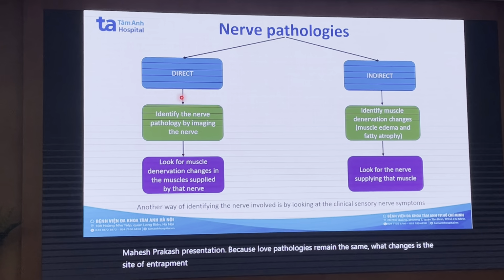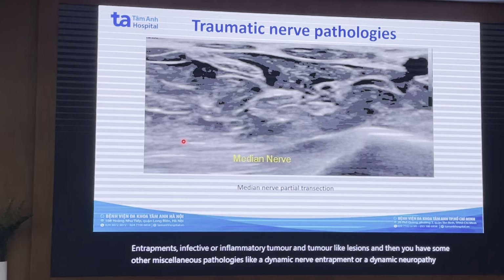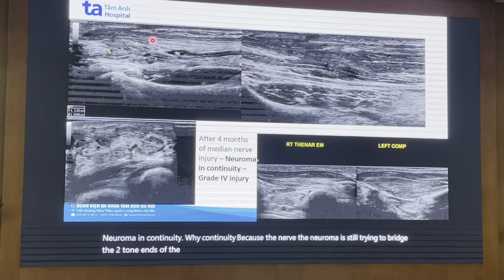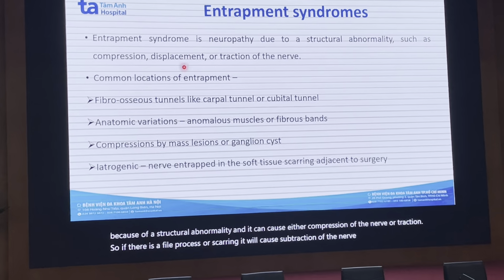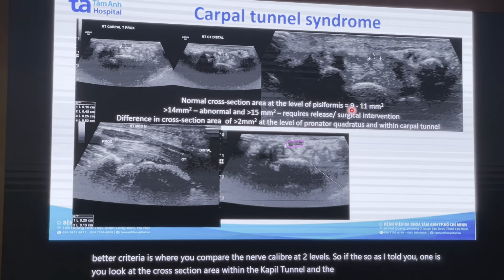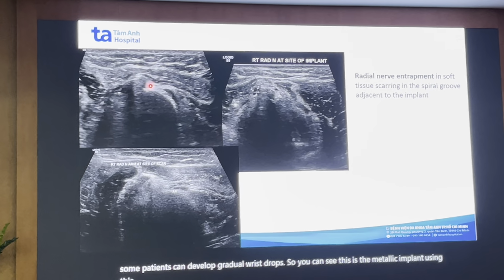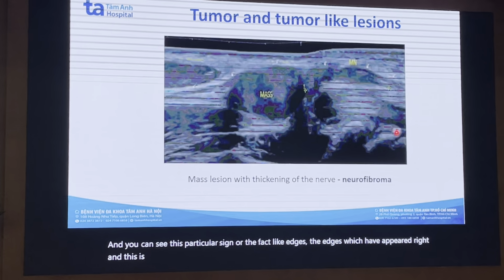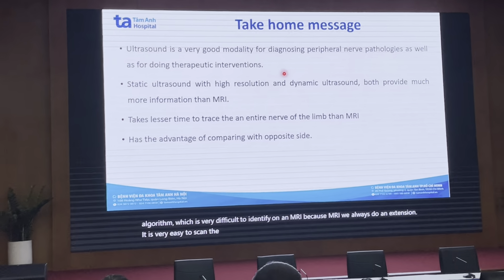bất thường siêu âm tk chi trên